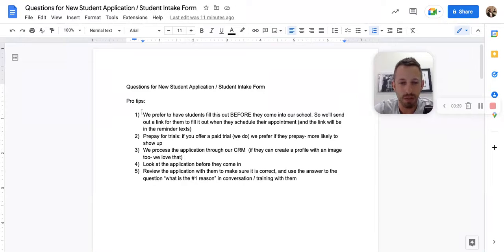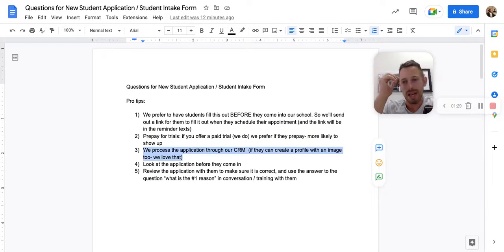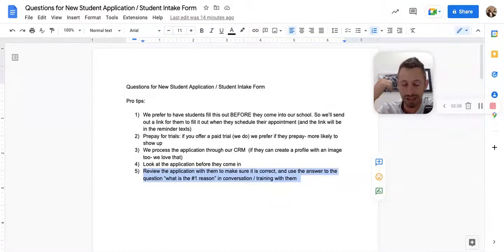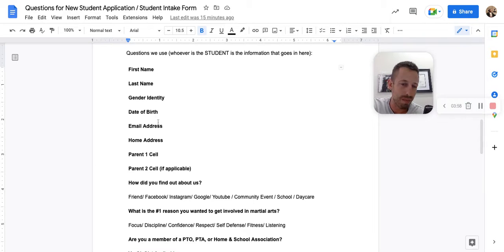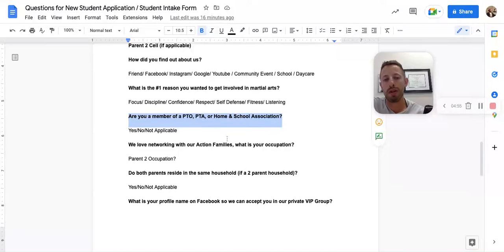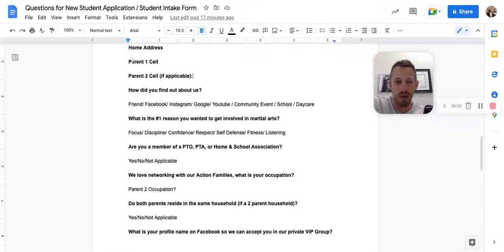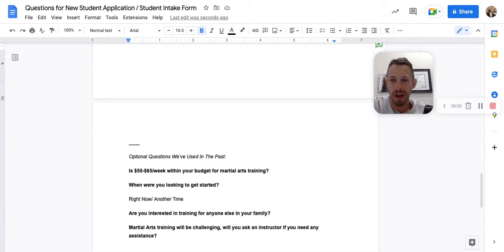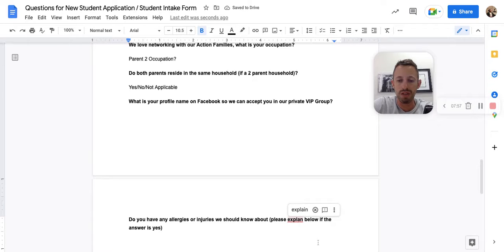Questions To Put On New Student Application: For Martial Arts Schools